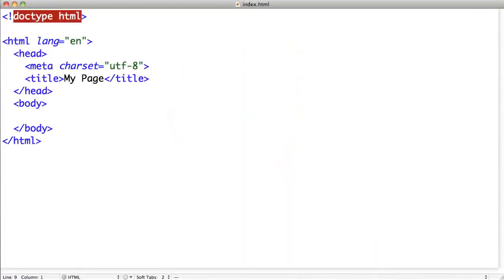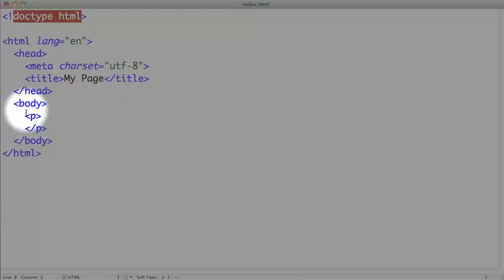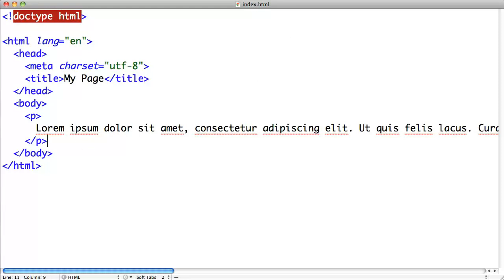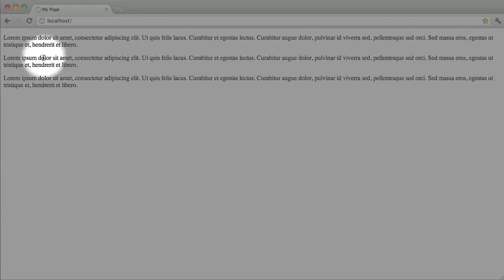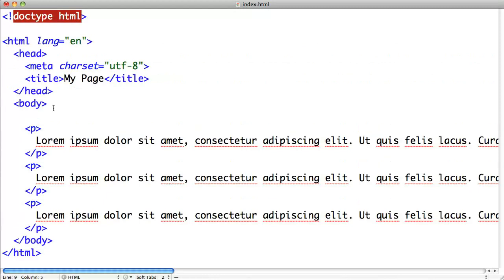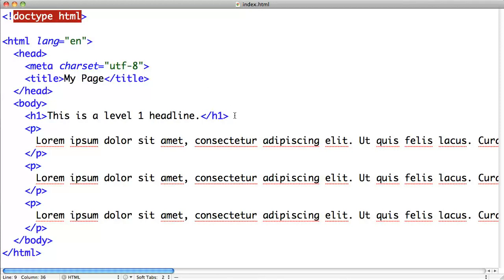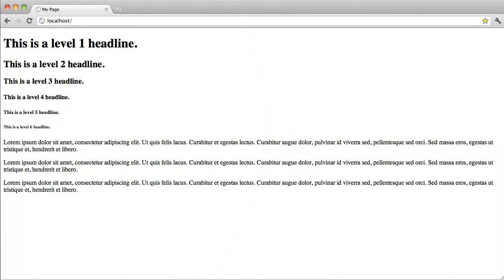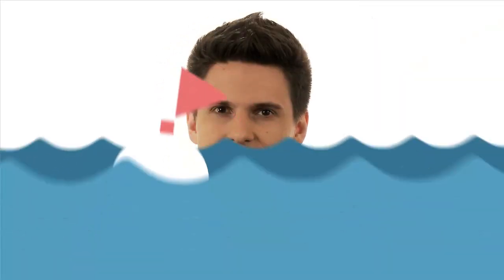6 Paragraphs and Headlines HTML Treehouse